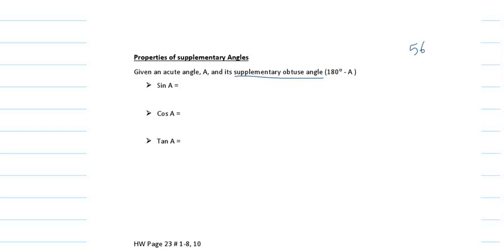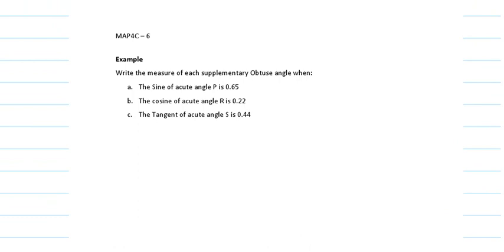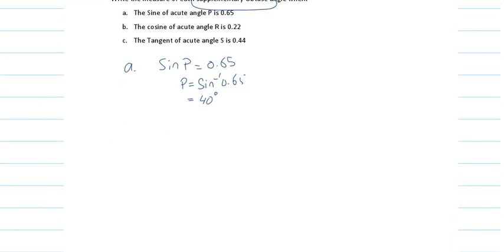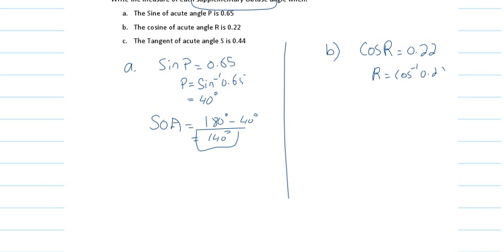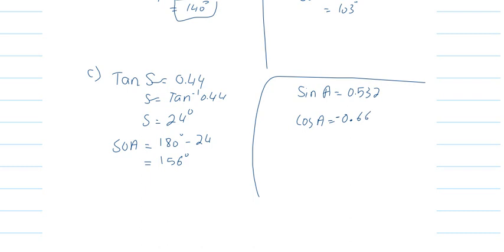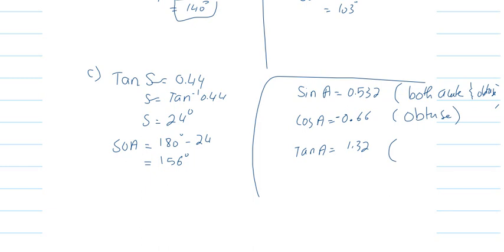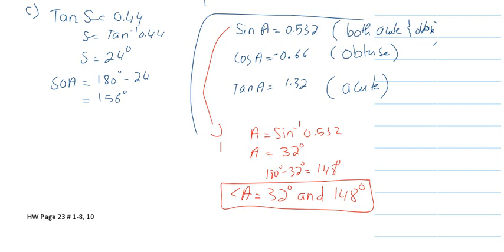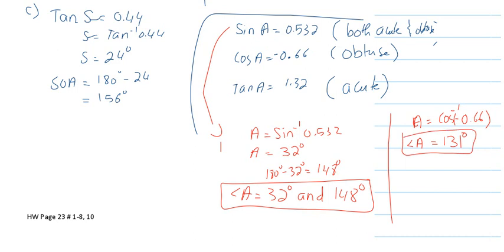sept 17 sine cosine tan 2